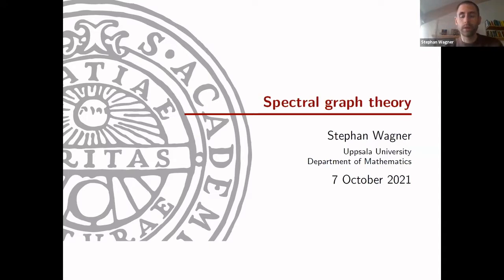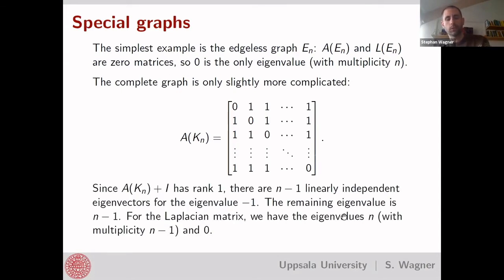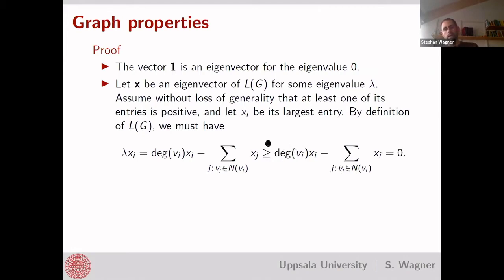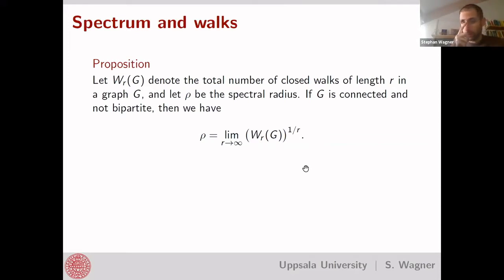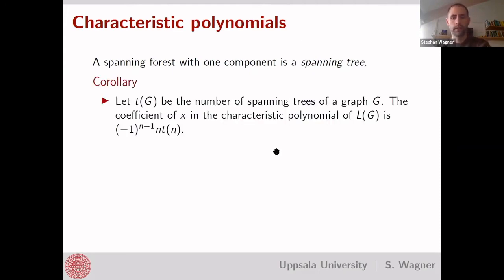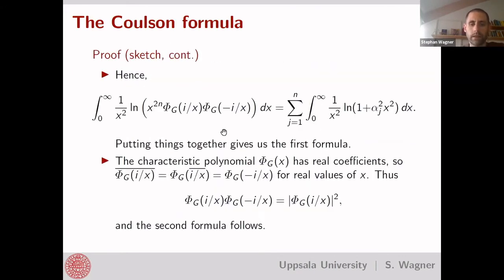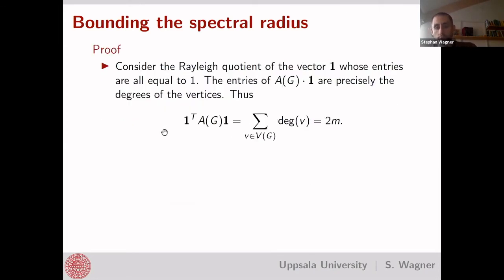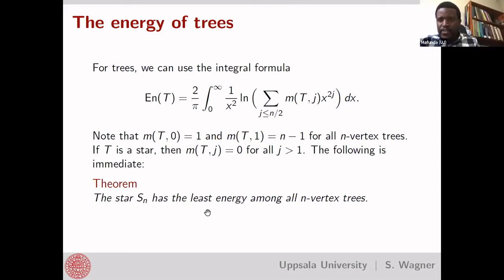Lecture – Spectral Graph Theory by Professor Stephan Wagner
In this lecture Professor Stephan Wagner (Uppsala Universiteit, Sweden) gives a brief overview of some aspects of spectral graph theory.

This School on Graph Theory was organised by Dr. Sonwabile Mafunda (University of Johannesburg, South Africa).